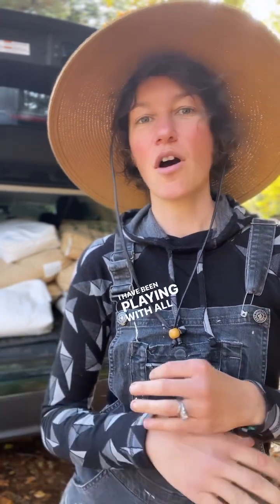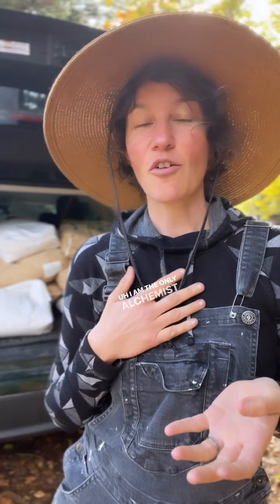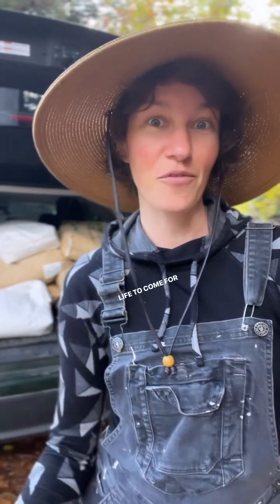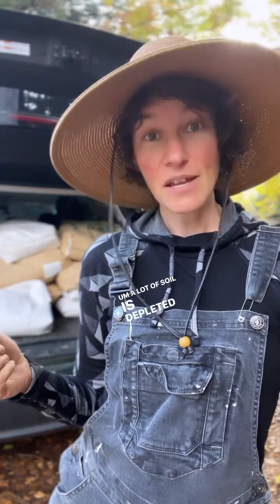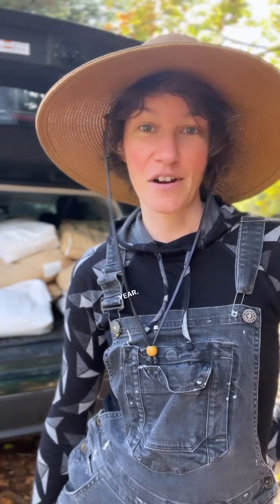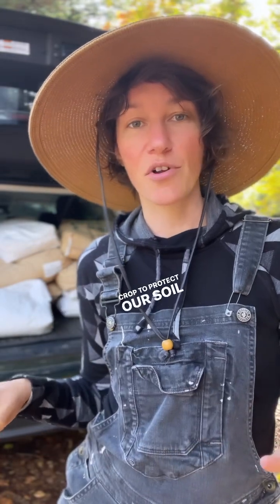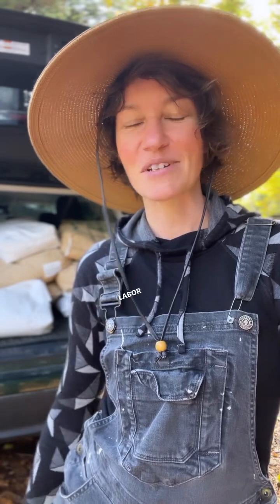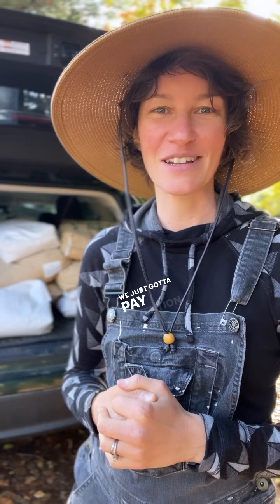Seeding Pasture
To plant a seed is to have hope for the days to come ❤️
After 10 years of tinkering with our unique ecosystem on the farm and trying to keep the girls on green grass in the midst of droughts these are the things I think about when laying down pasture seed:
💫Rain: I make sure to time our seeding with when the rain is going to fall for us in the fall.
💫Frost: I look at the forecast 2-3 weeks after when I will seed to make sure there is no frost on the horizon that could stunt the growth of the new grasses or kill them.
💫Uptake of Nitrogen: We are nitrogen rich here from the chickens droppings. Grass grows really well under the correct conditions because of the nutrients in the ground. Instead of planting nitrogen fixers I plant nitrogen feeders that will sequester as much carbon as possible.
💫Annual vs. perennial: I put the annual rye grass around high traffic areas for the birds and keep the perennial rye in the areas where it will permanently take hold.
💫Biodiversity: I am always tinkering with what seed will take best in our microclimate. This year I am playing with: crimson clover, vetch, perennial and annual rye grass, red oats.
We will do a major seeding this week and we will also focus on seeding throughout the early part of spring if we are granted more rainfall. 🙌

Questions? Lay them on us! Comments? We would love to hear how you think about managing your pasture for your girls ❤️